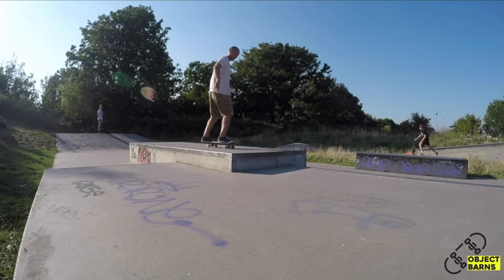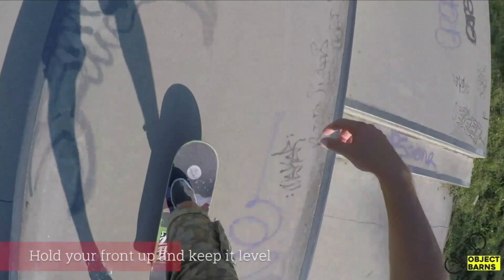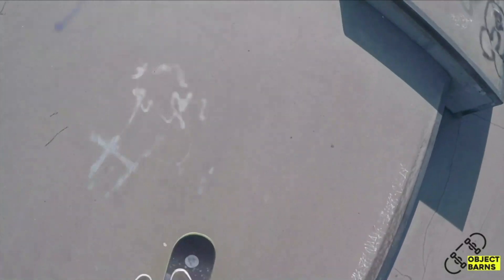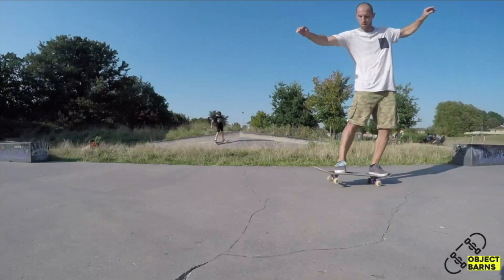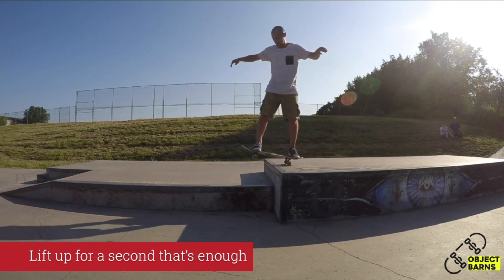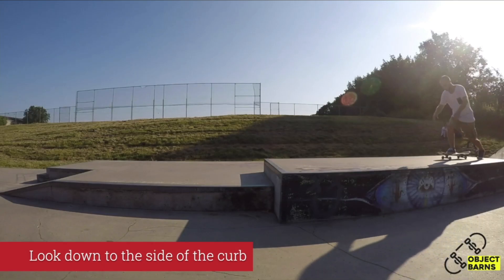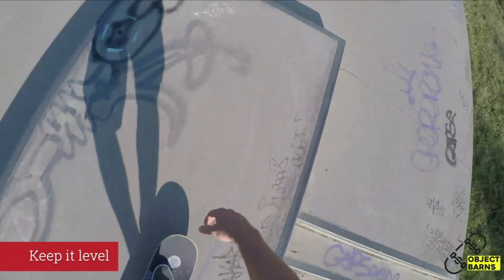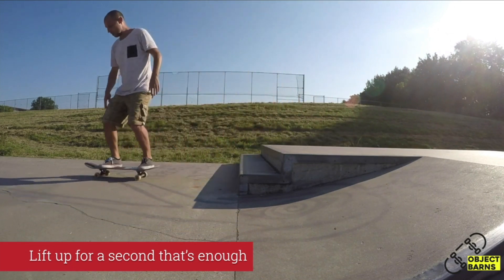How to ride off a curb | Getting started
In this video, I will show you how to ride off a curb on your skateboard and you will never have this problem again.

Go skate and have fun.

Music
YouTube Video Library

Artist
Stayloose

Song
For The Love Of